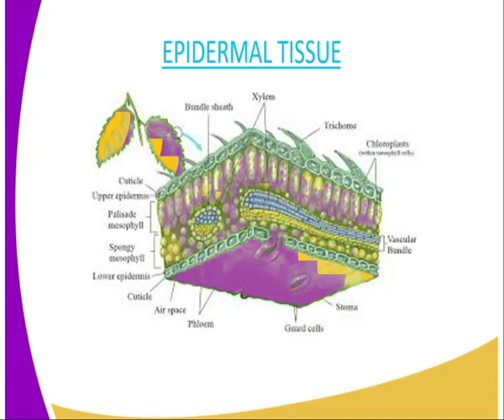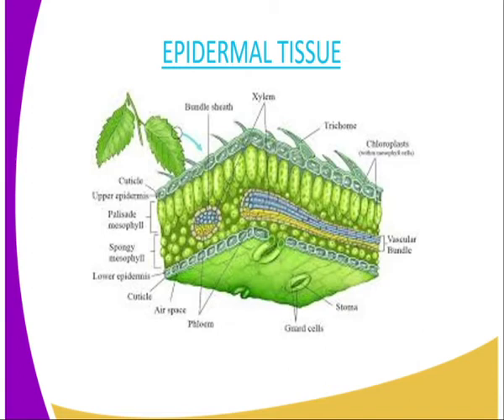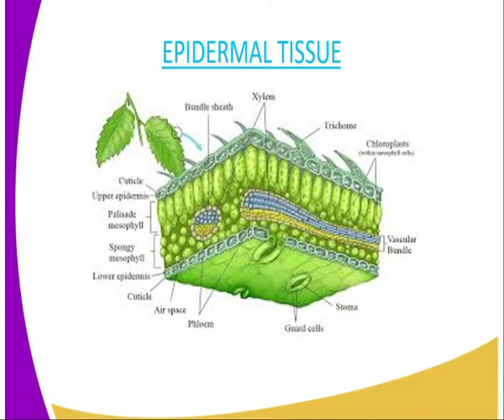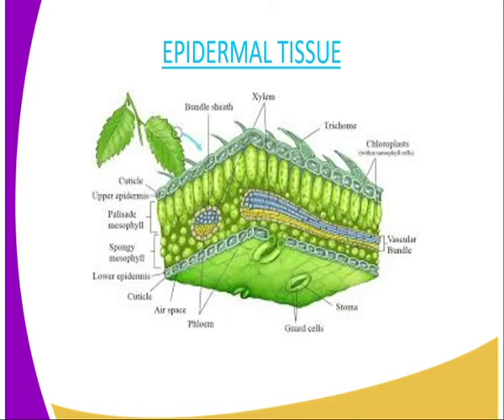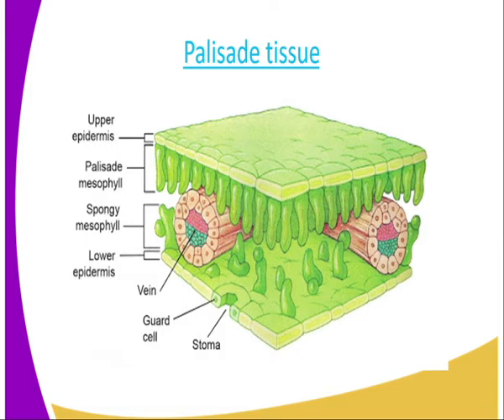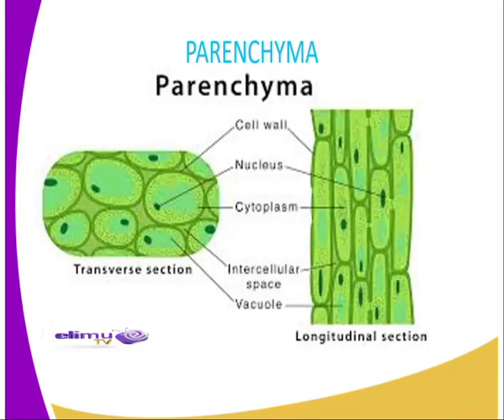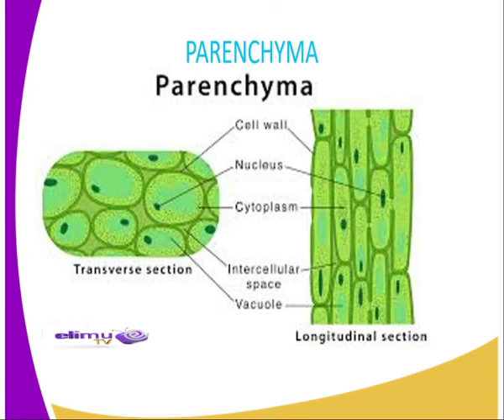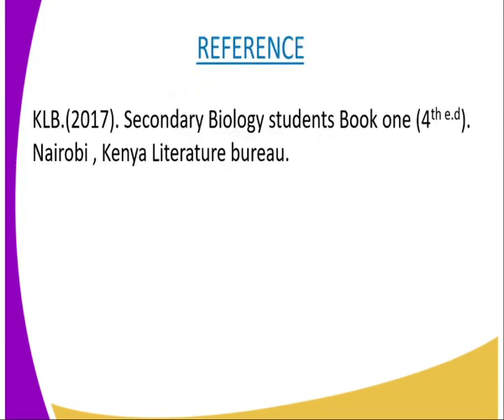Biology form 1,types of tissues in plants,lessson 11